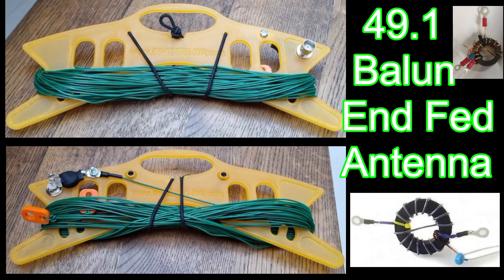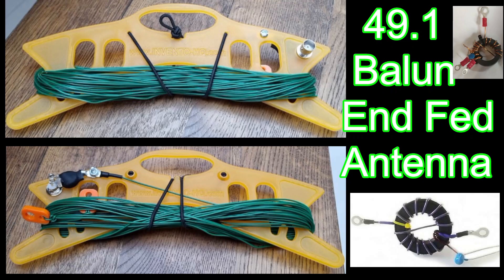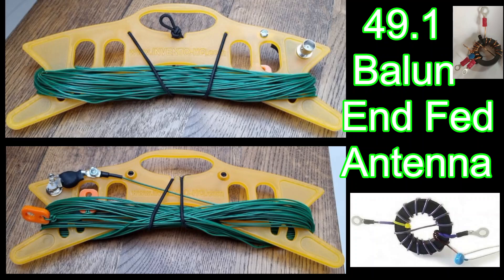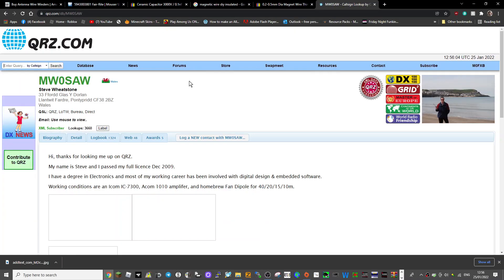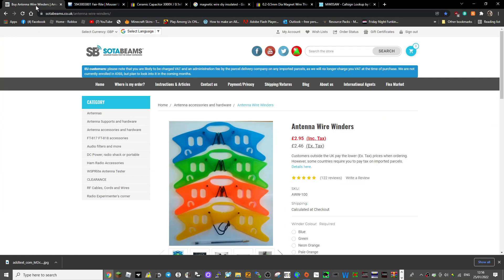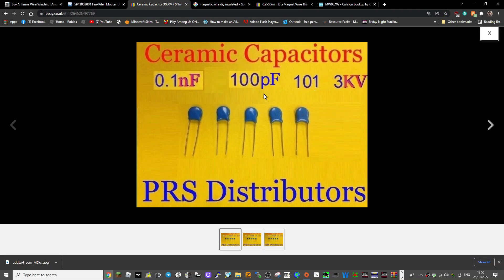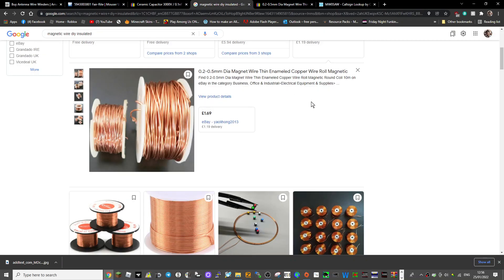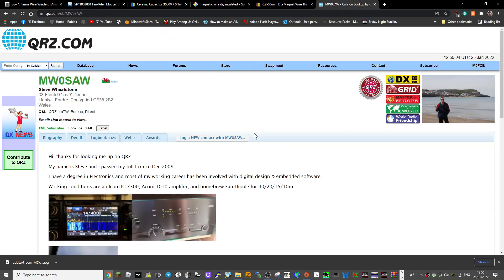49.1 Unun End Fed Long Wire HF Antenna- Home Made(MW0SAW)